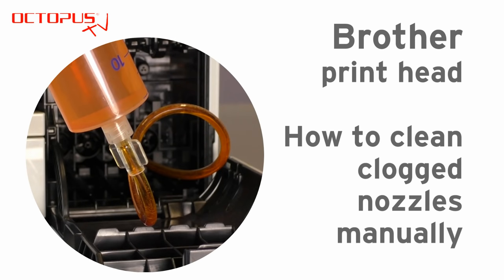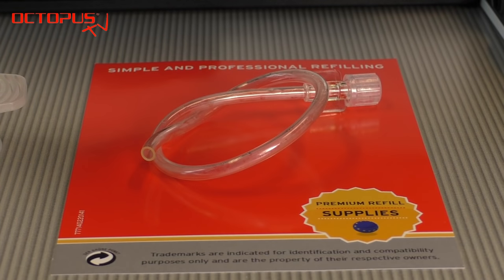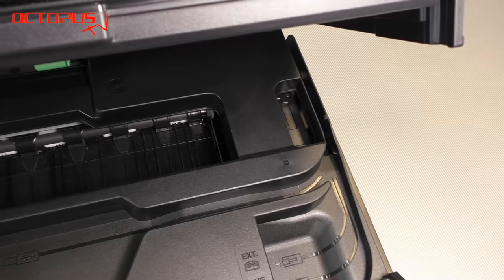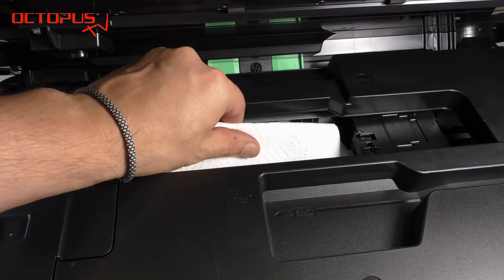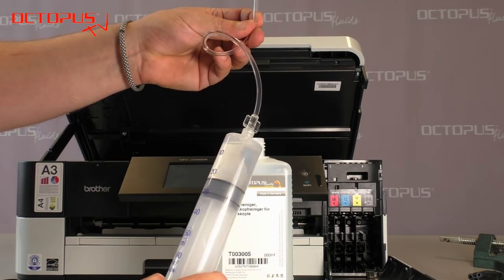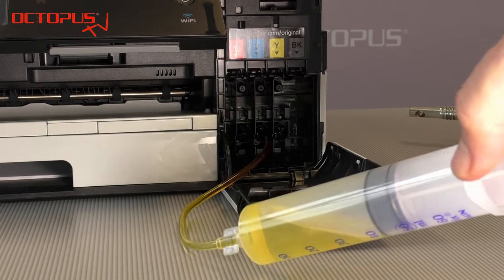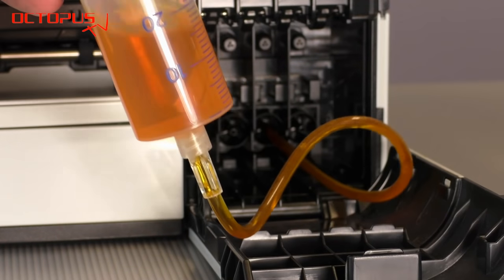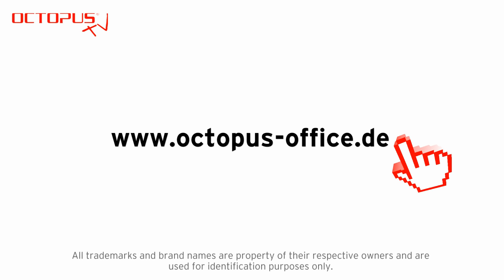How to clean Brother inkjet printer´s print head clogged nozzles?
How to clean a clogged Brother print head inside an inkjet printer with nozzle cleaner fluid + flushing tube + syringe. We demonstrate a simple way WITHOUT wasting valuable printer ink and WITHOUT filling up the printer´s waste ink container.
Print head cleaning kit @Amazon search for: B01N5R5TGI

FAQ:
Q:
I just cleaned all ink colors with an Brother cleaning kit. When I print with the printer after cleaning, all I get is wet paper and no ink appears on the paper.
A:
After the cleaning there is still some cleaning fluid remaining in the print head, that is why You get wet paper when printing after cleaning. It is the best way to print out this remaining nozzle cleaner - please use old paper to do these test prints. Depending on Your printer model it may take many prints to get out the cleaner, but this way the waste ink pad in Your printer is not polluted unneccessarily.